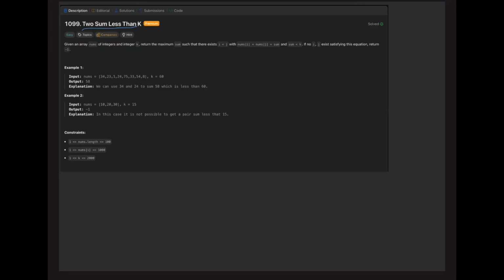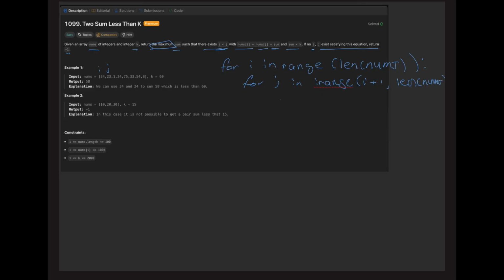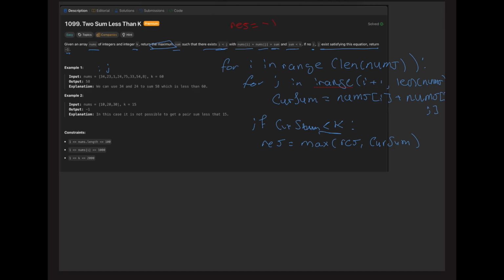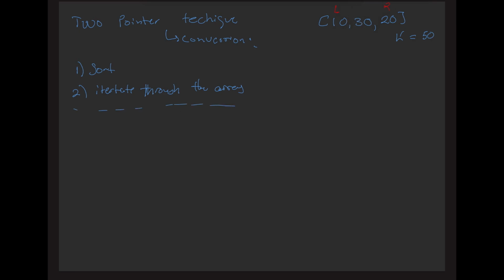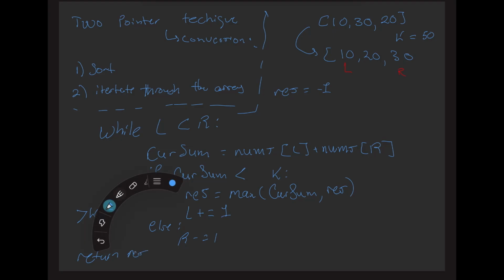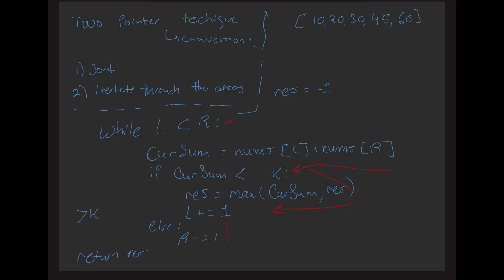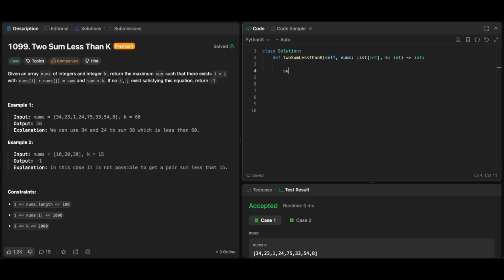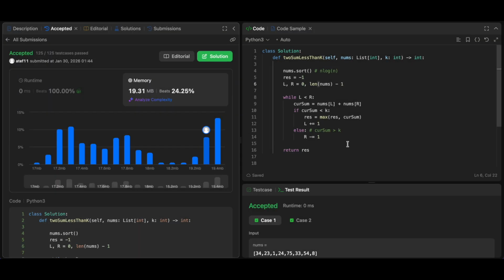Leetcode 1099 Two Sum Less Than K